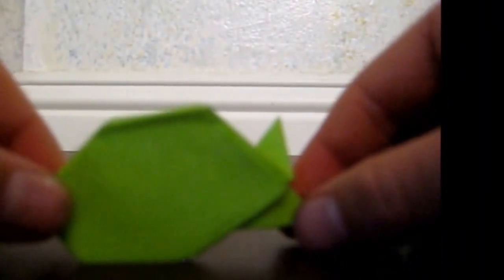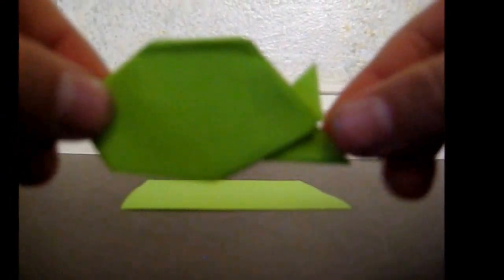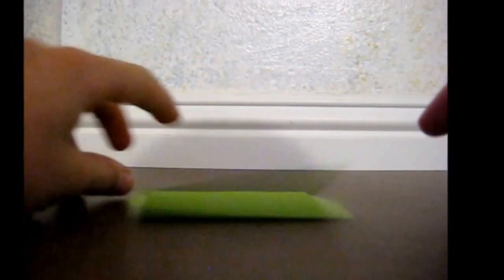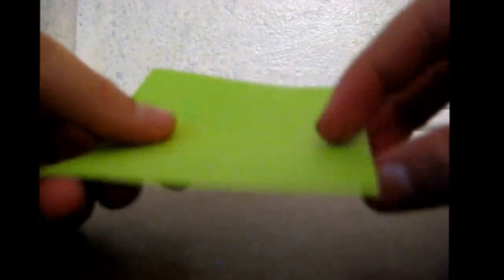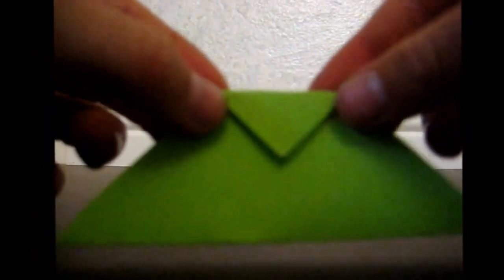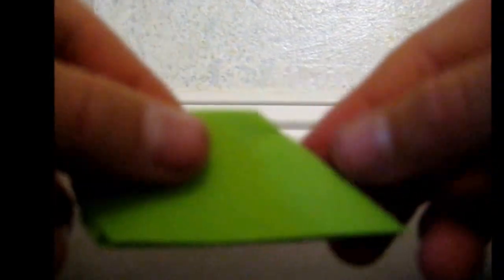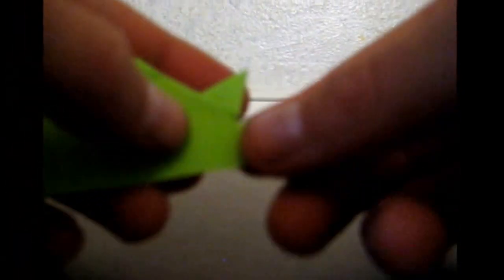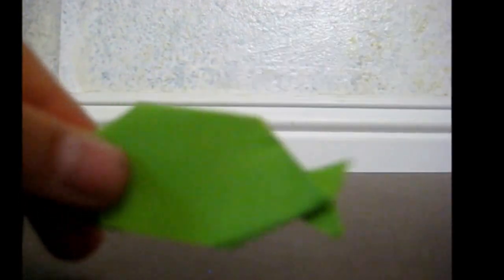Easy Origami Fish